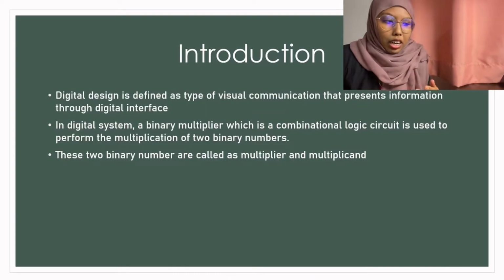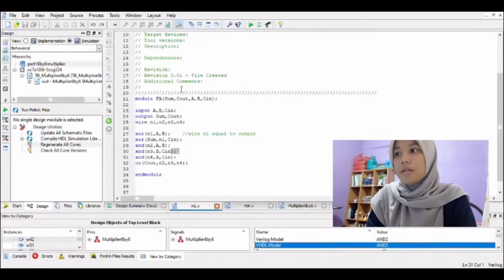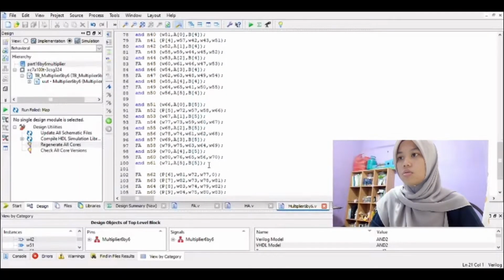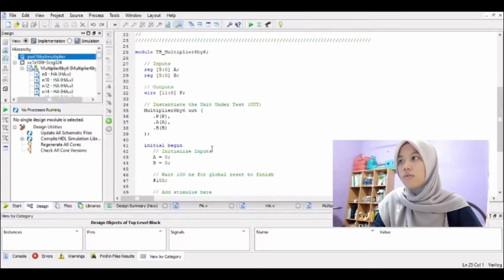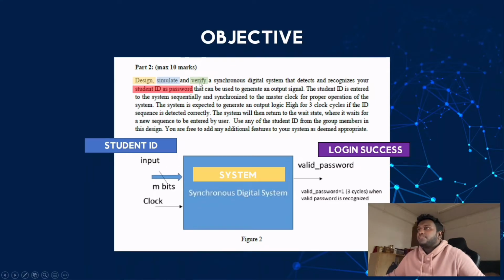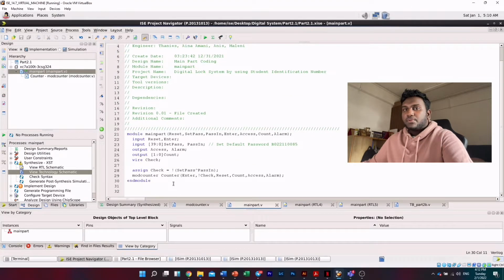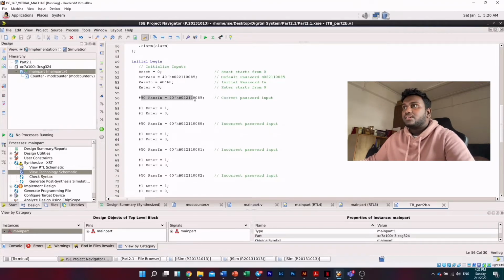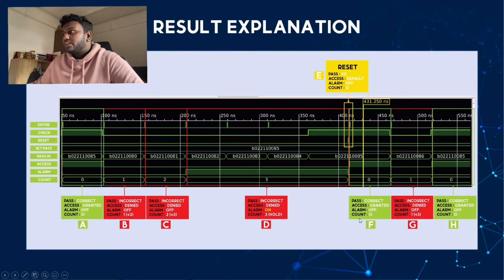BENC 2413 Group Assignment (Group 15)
This is the video presentation for the subject BENC 2413 Group Assignment.